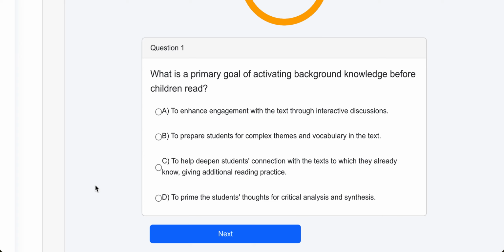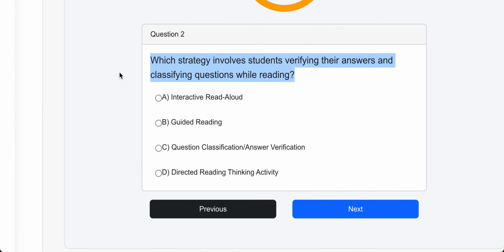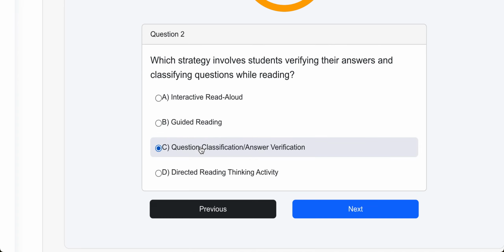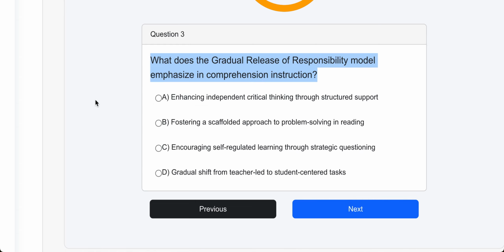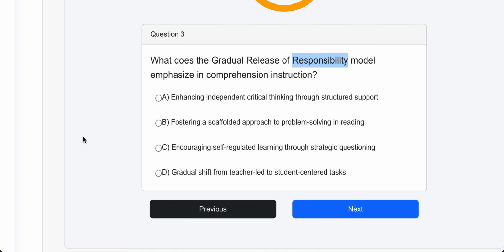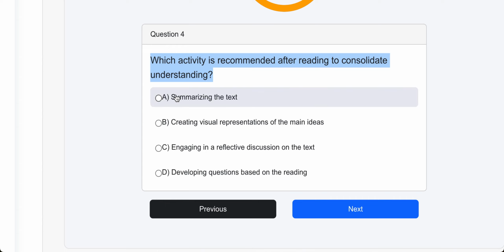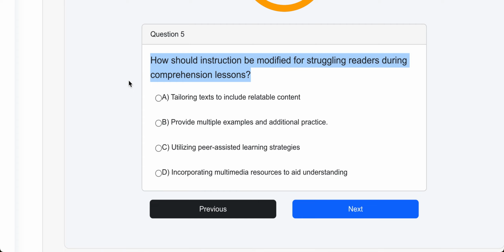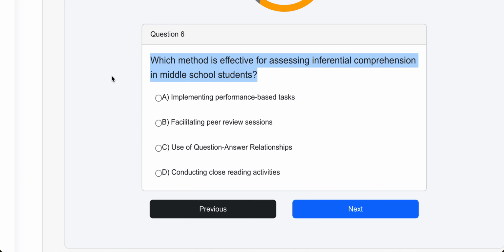RICA Test Prep Comprehension Quiz 2